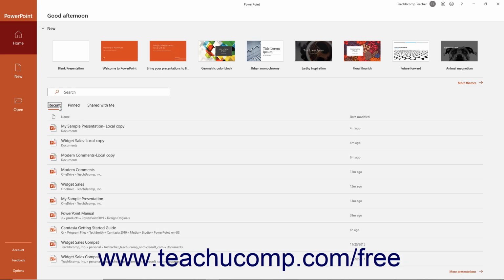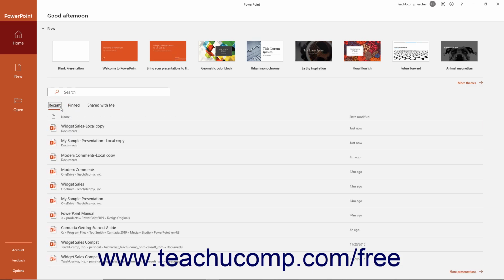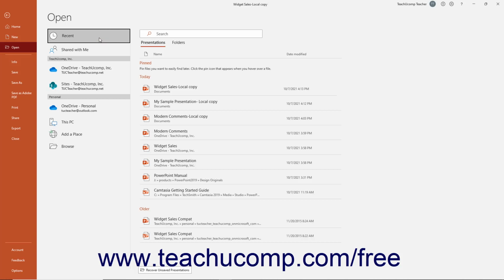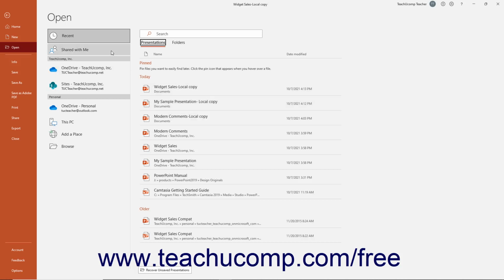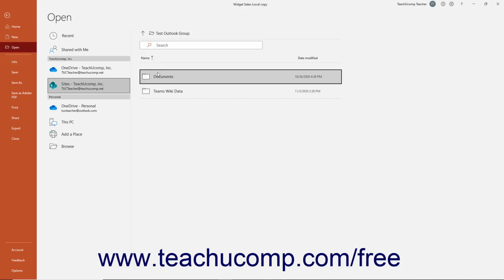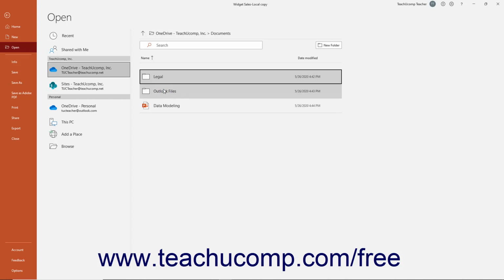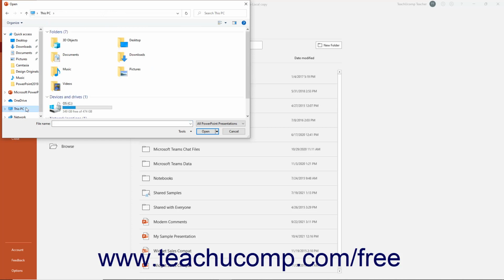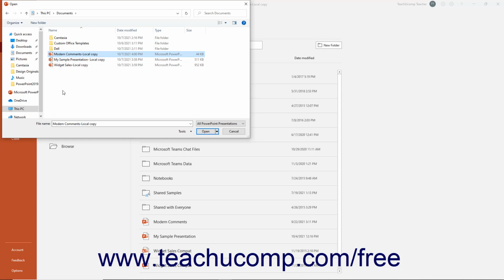Learn How to Open Presentations in Microsoft PowerPoint 2019 & 365: A Training Tutorial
Learn How to Open Presentations in PowerPoint 2019 & 365 A clip from Mastering PowerPoint Made Easy.